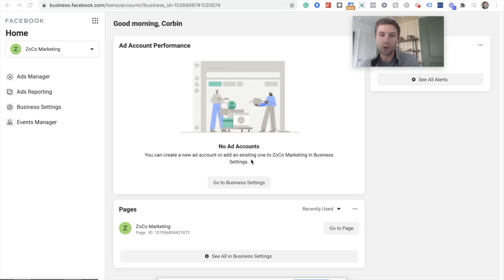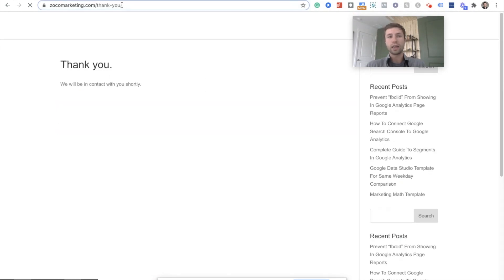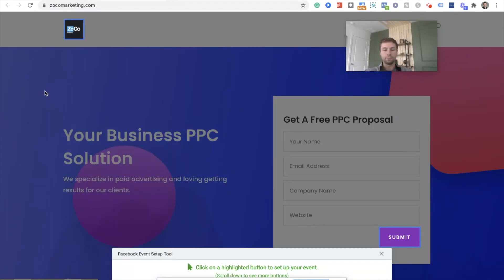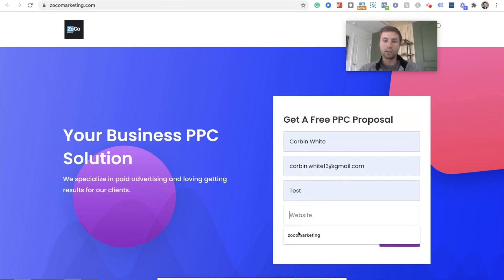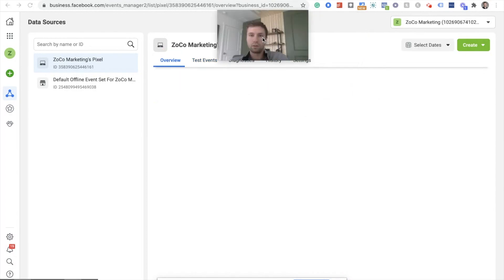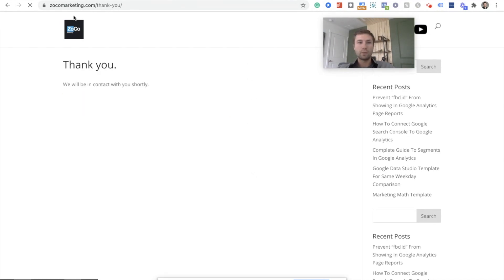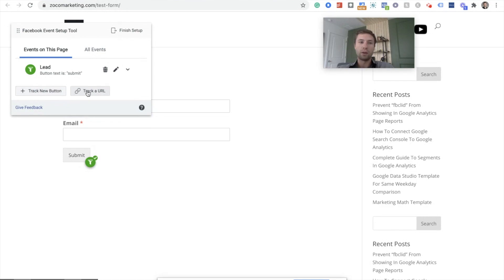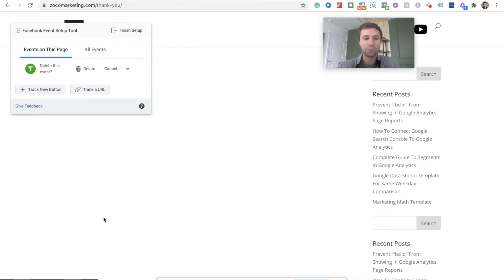How to Set Up Facebook Conversion [In 2021]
Learn how to easily track button clicks and forms inside Facebook. In this video, I will show you both ways on our to track Facebook events and conversions.